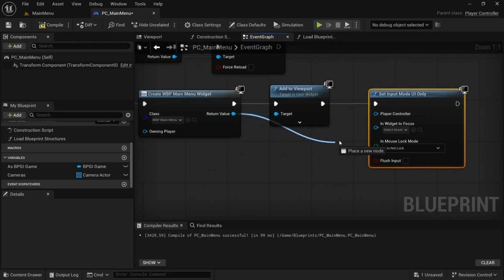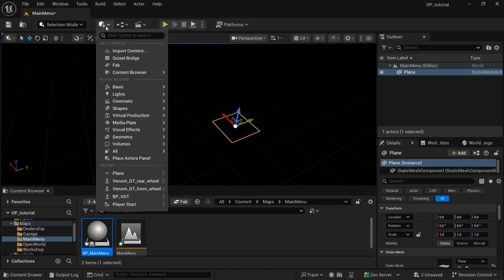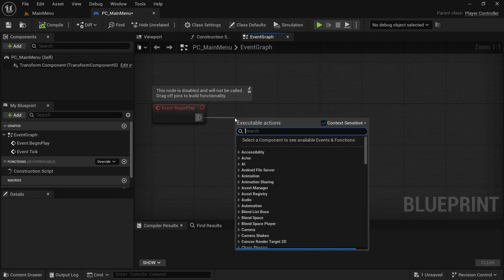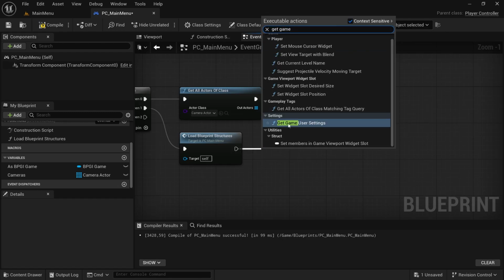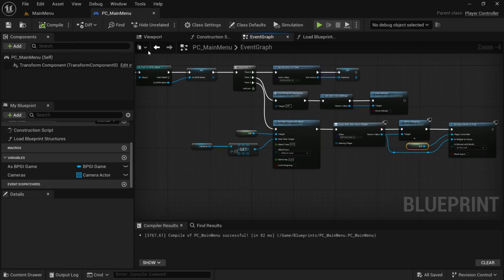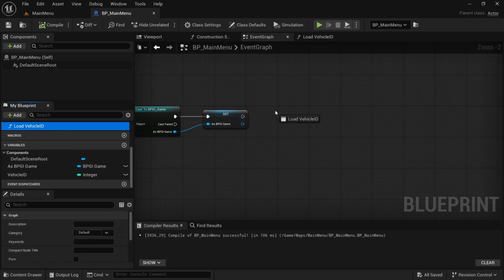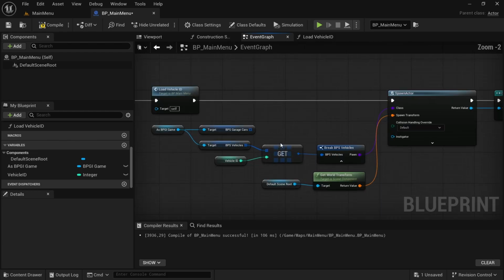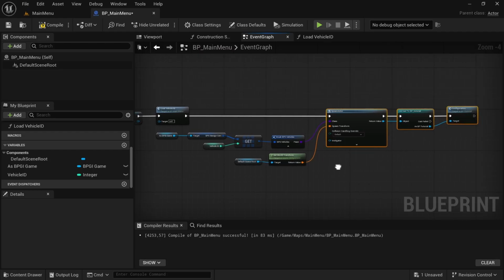Main Menu Level: Create widgets, Spawn vehicle blueprint, Game mode and Player controller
0:00 - In this video...
0:23 - Create widgets
1:14 - Setup the main menu level
2:40 - Create game mode and player controller. Add code to player controller
6:53 - Add code to spawn the vehicle blueprint into the level
11:53 - What might be happening in the next video